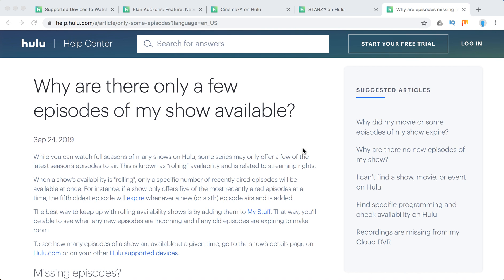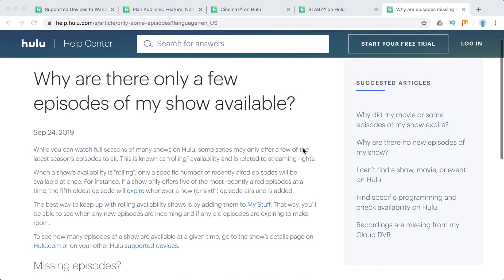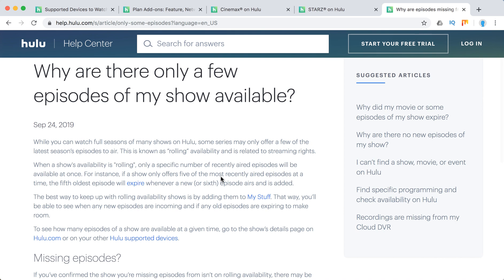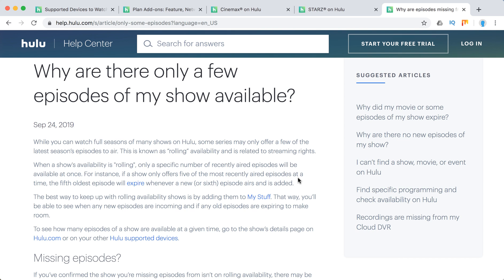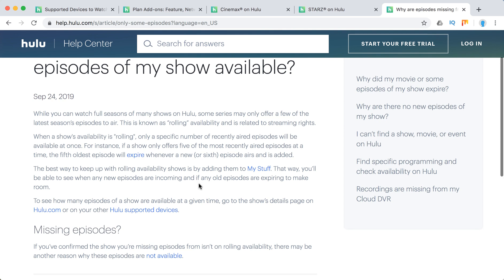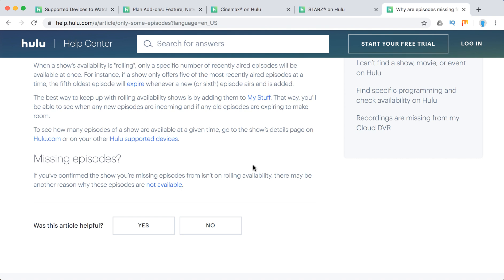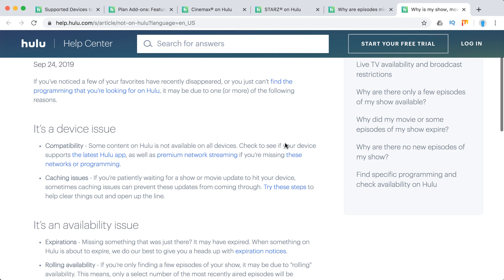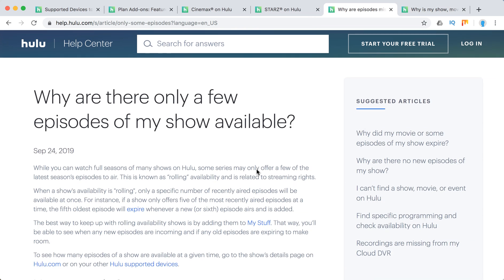HULU NOT SHOWING EPISODES explained